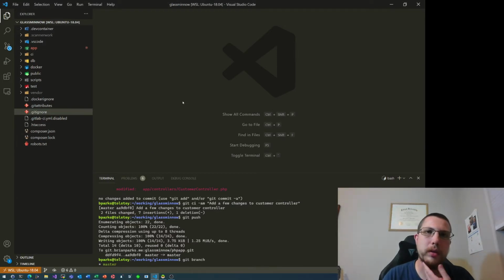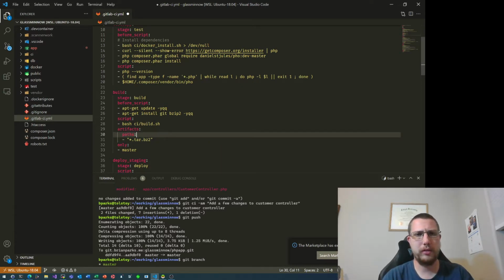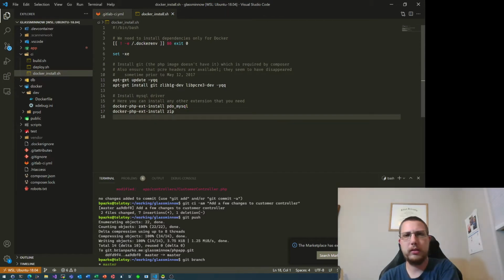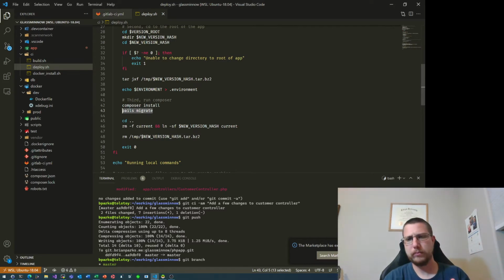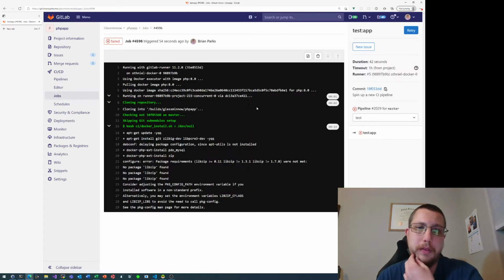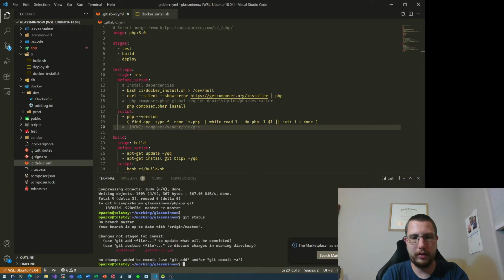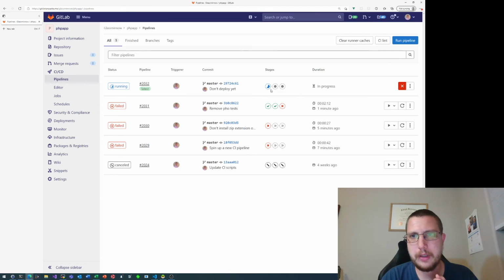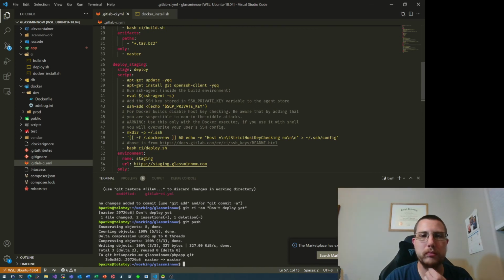Build a Continuous Integration Pipeline for PHP and Docker with GitLab CI | Glassminnow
In this video, I dust off the old GitLab CI configuration, walk through it, and make some modifications that will serve us as we go through the remainder of the project.